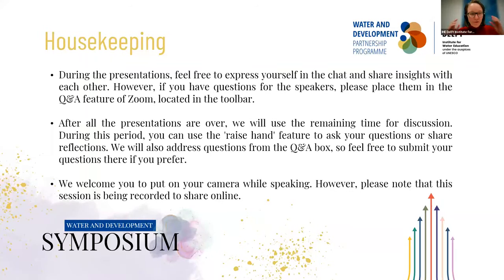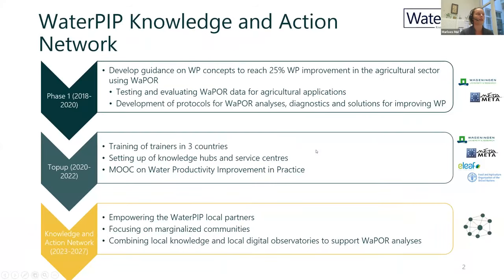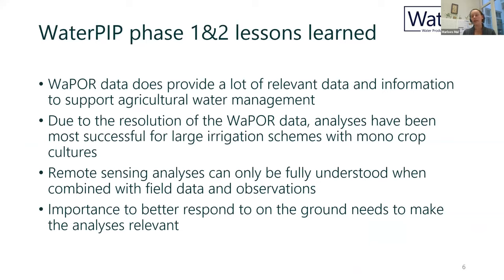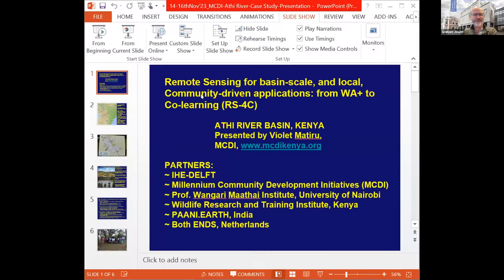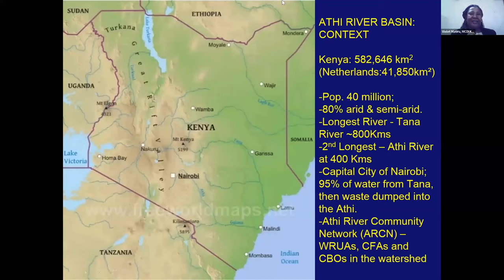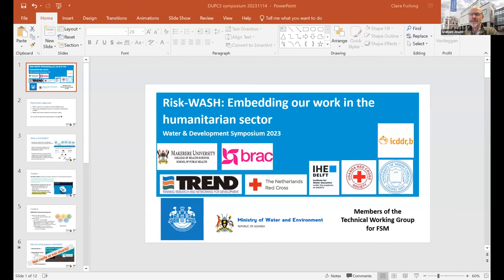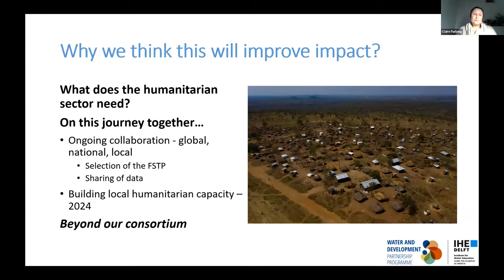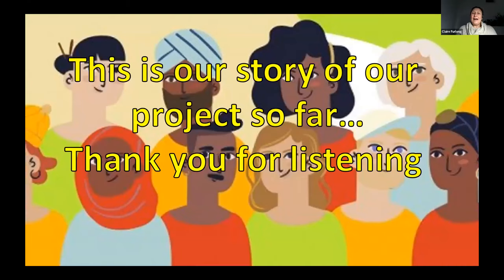IHE Delft 💧 Water and Development Symposium 2023: Beyond Reporting Impacts - Session 1.2 + insights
The inaugural annual (online) symposium of the Water and Development Partnership Programme was held from 14-16 November 2023. This symposium aimed to inspire participants to go 'beyond reporting impacts.'
More information about the Water and Development Partnership Programme can be found
Join the conversation! We invite you to use our official event hashtags: WaterandDevelopmentSymposium, BeyondReportingImpacts, WaterCare, and IHEDelft. Share your experience, connect with fellow participants, and stay updated with the latest information about the symposium.